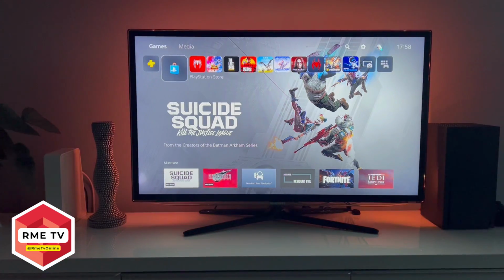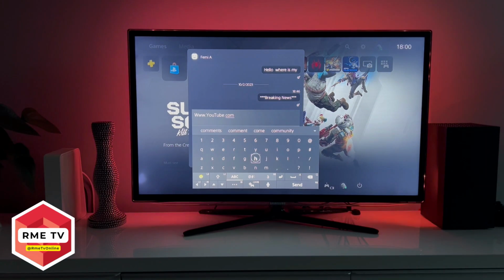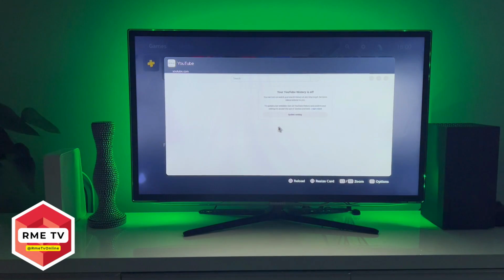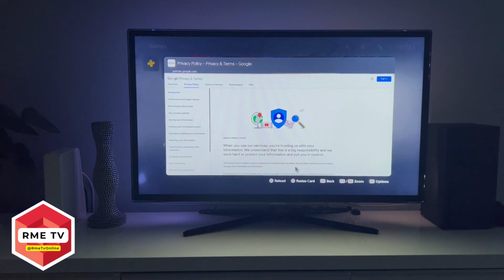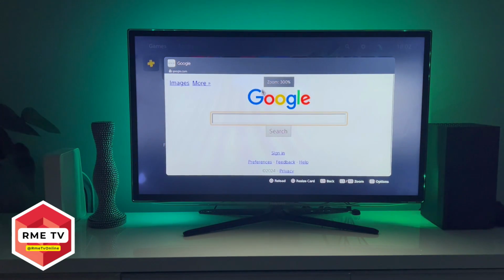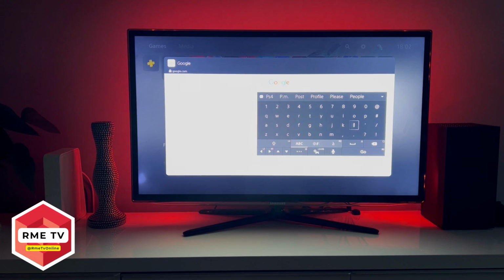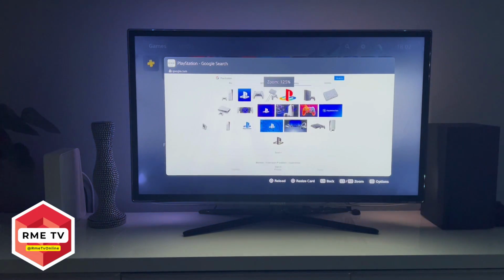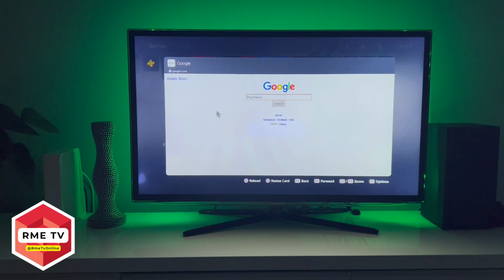How To Get PS5 Web Browser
We take a look at how you can get the google web browser on your ps5 with this simple step by step guide.